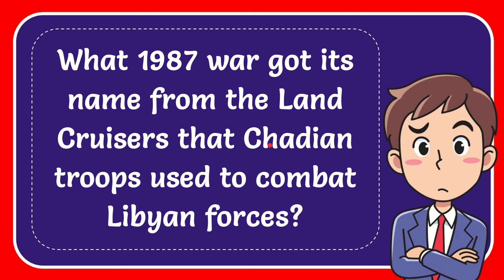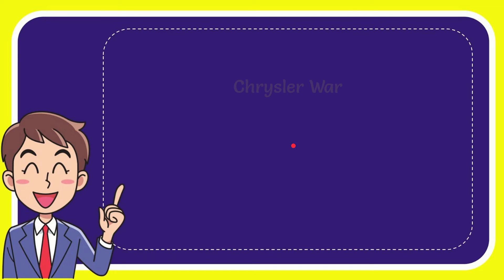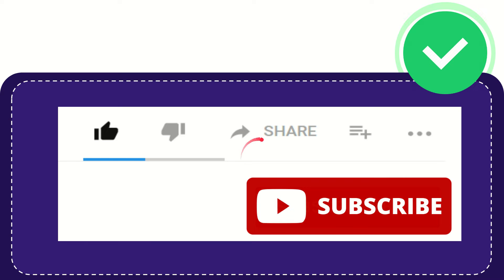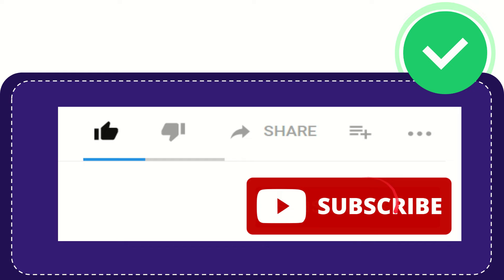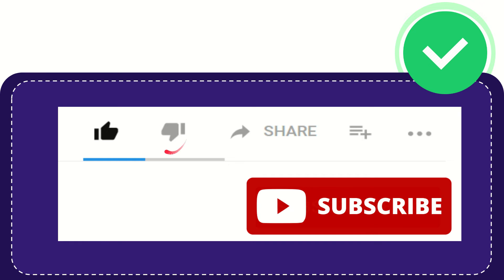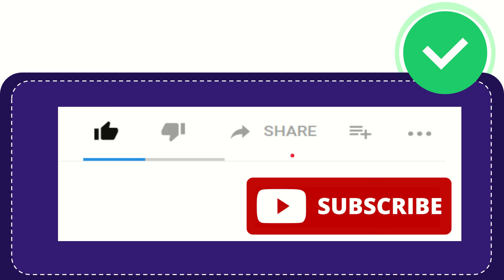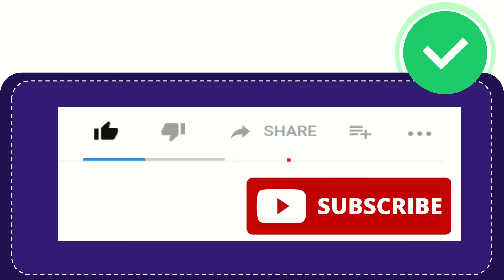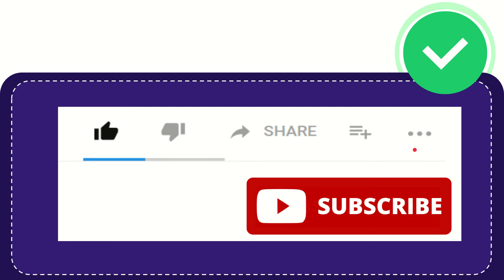What 1987 war got its name from the Land Cruisers that Chadian troops used to combat Libyan forces?